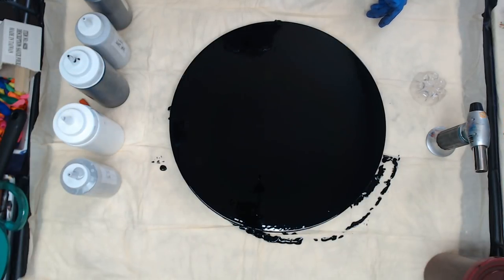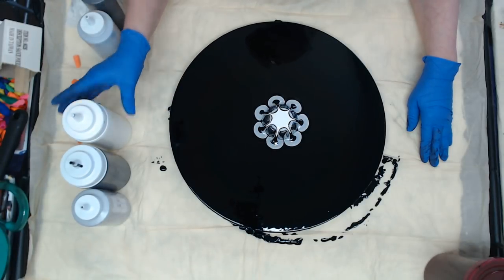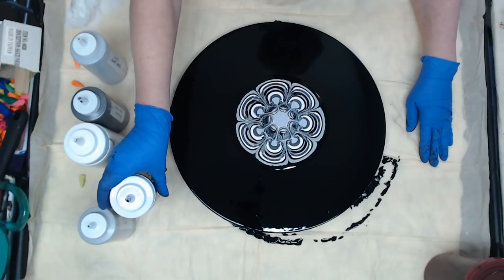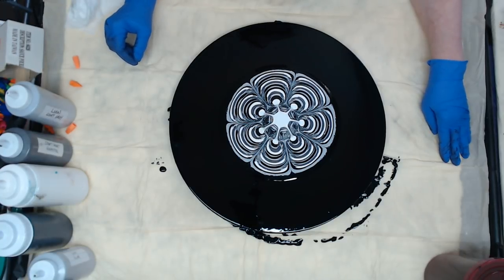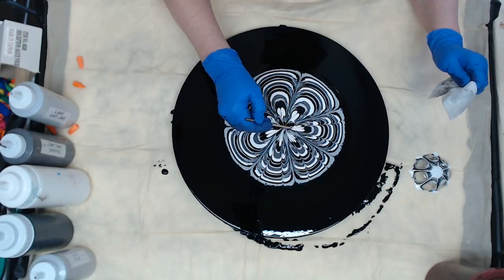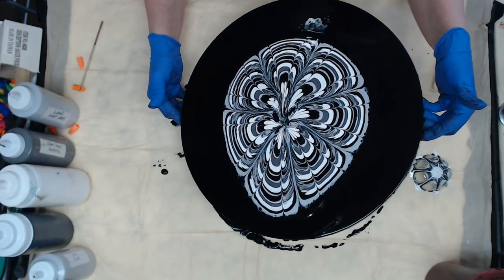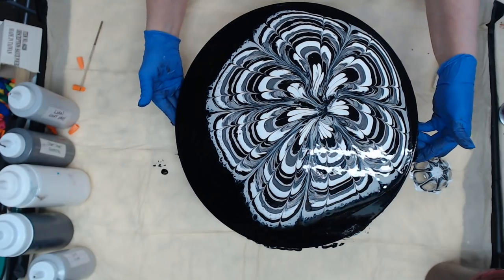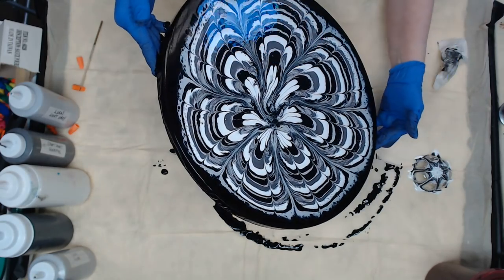(309) Bottle Bottom Pour - Acrylic Pouring